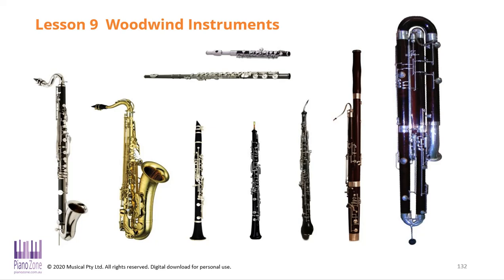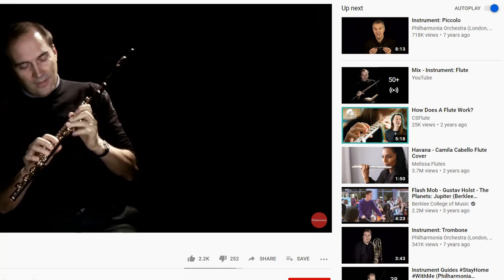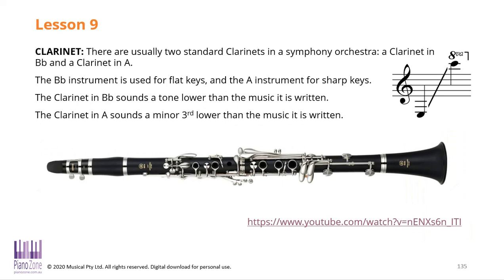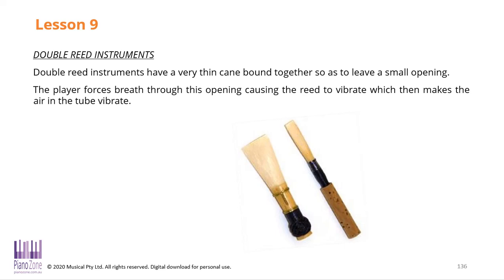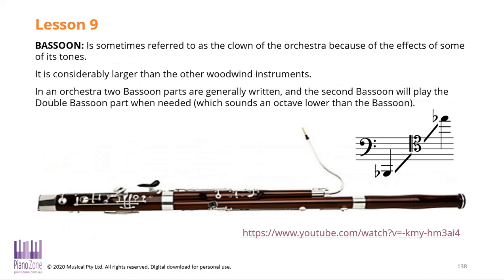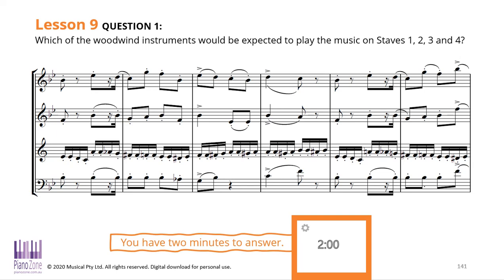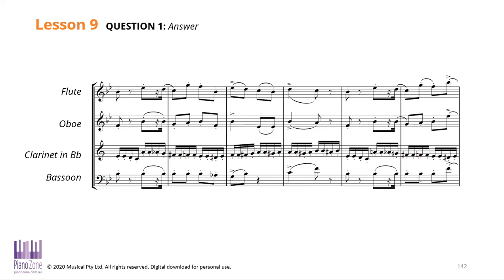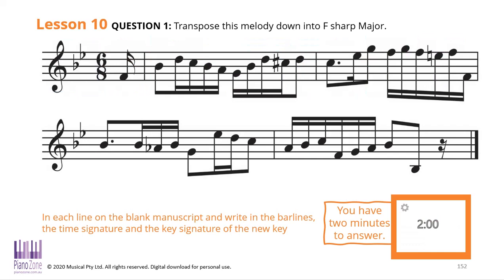Lesson 9 of 10 - Grade 5 AMEB Theory: Woodwind Instruments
Worksheets, Concept Sheets and Answer Sheets for this video can be found in the theory student pack
The Theory Student Packs include everything a student will need to prepare for their AMEB Theory examination. Each grade's pack includes lesson worksheets, answer sheets, and concept sheets. The concept sheets include all definitions and the worksheets are arranged into lessons with questions for each concept.
Student worksheets are in pdf format and can be printed or marked up while on a digital device. The answers sheets provide the solutions for the worksheets.